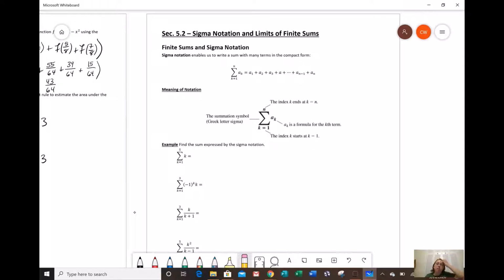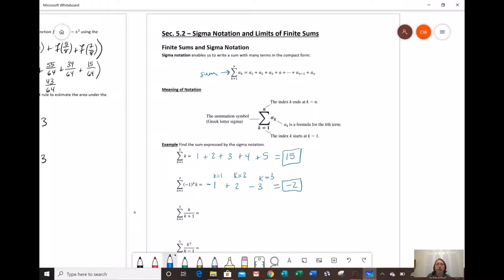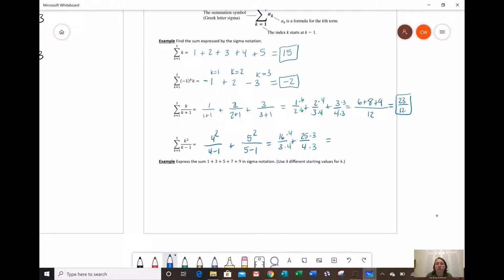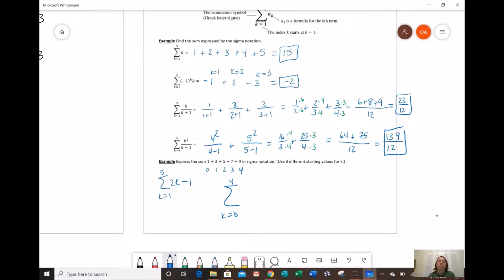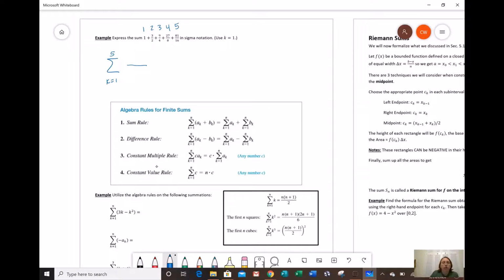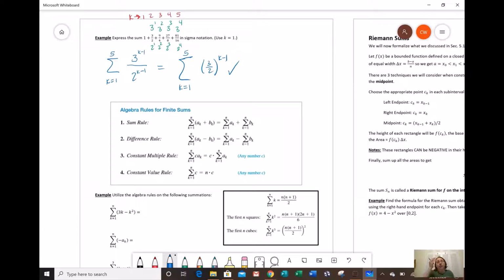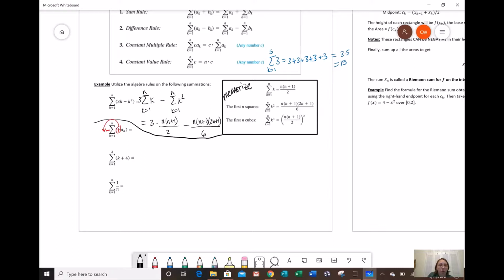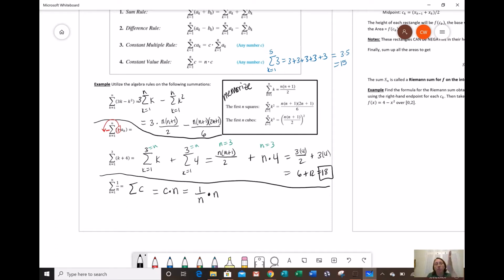Finite Sums and Sigma Notation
We review the concept of sigma notation and the technique of finding the finite sum using some basic summation formulas.